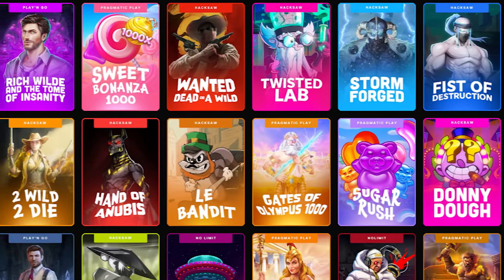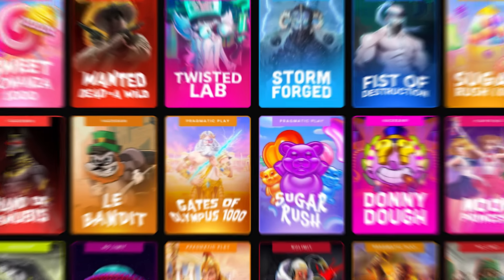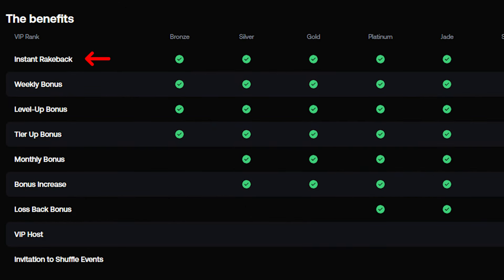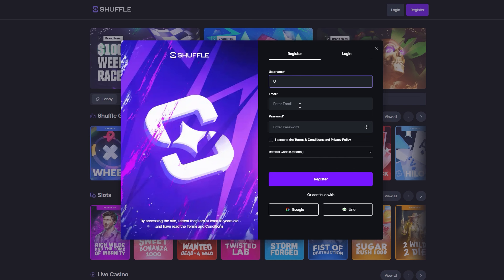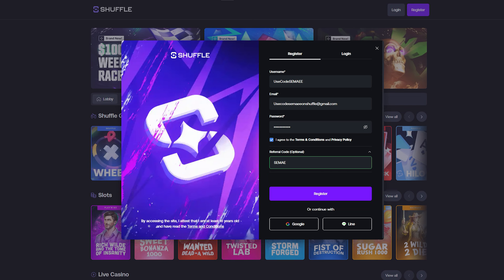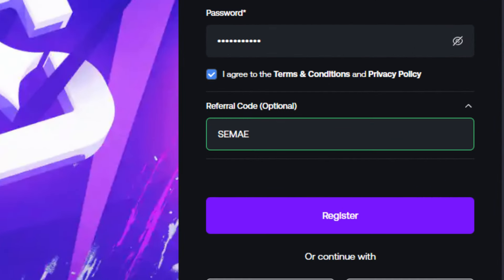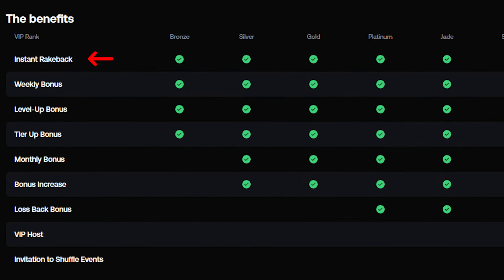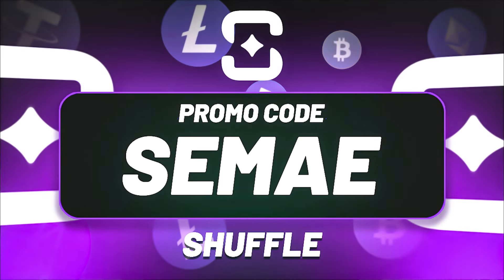SHUFFLE PROMO CODE - SHUFFLE EXCLUSIVE CODE - SHUFFLE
Shuffle promo code: semae
Get 100free spins on random games,Deposit bonus + free  tip if I see your name on stats! (Shuffle name/ID  post in comment)